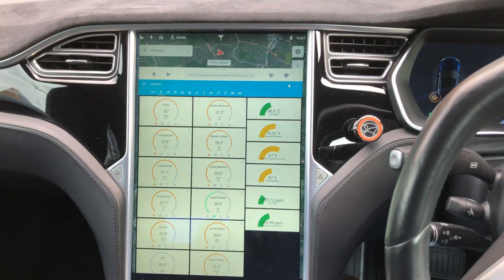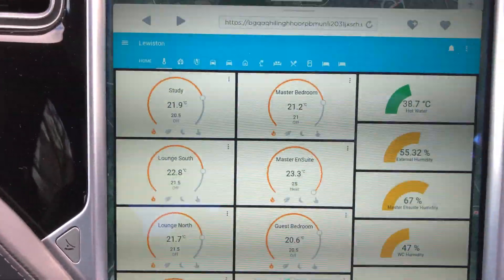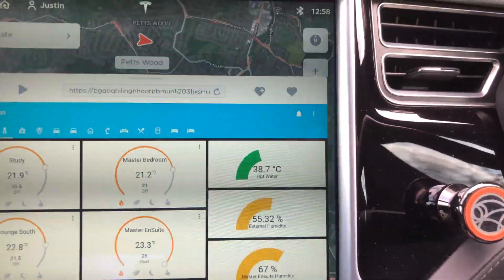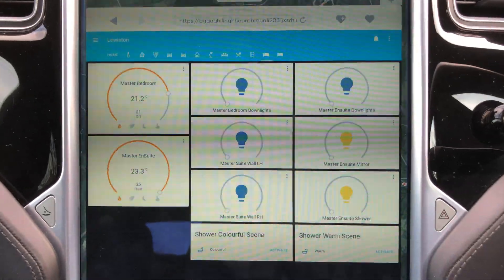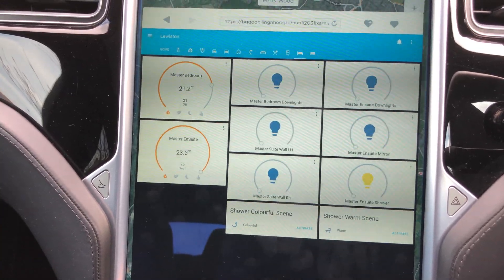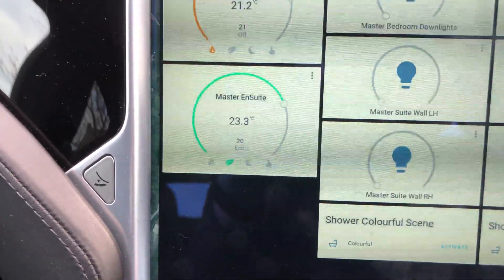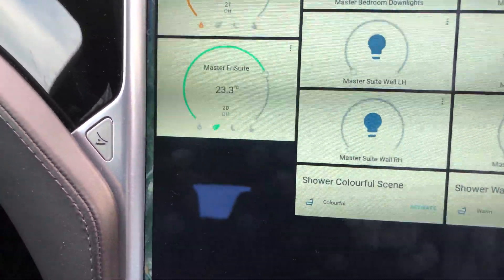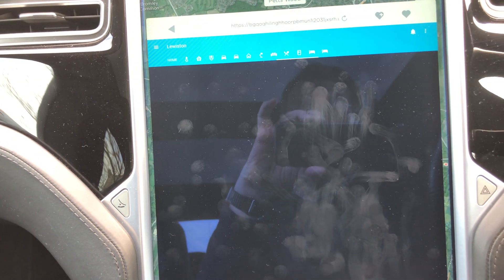Home Assistant Interface on a Tesla Browser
Home Assistant with Tesla Browser